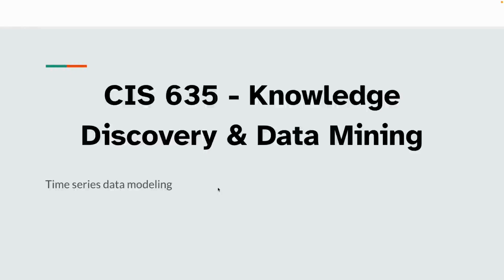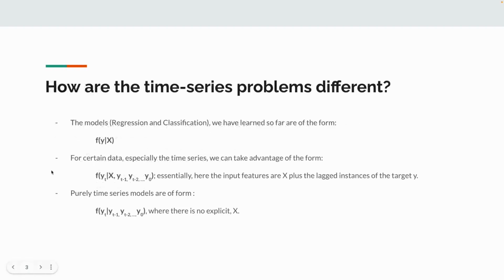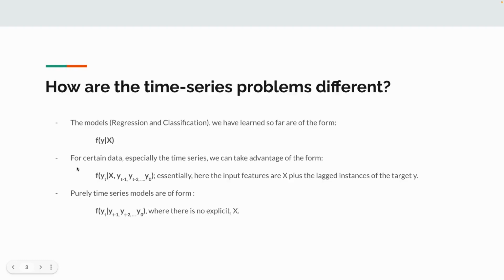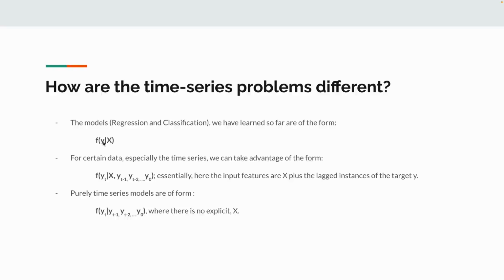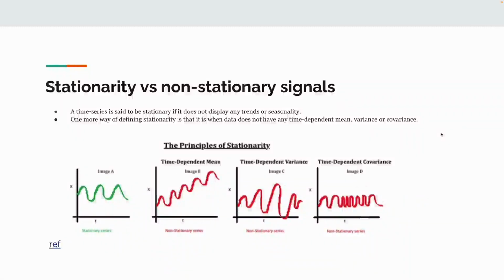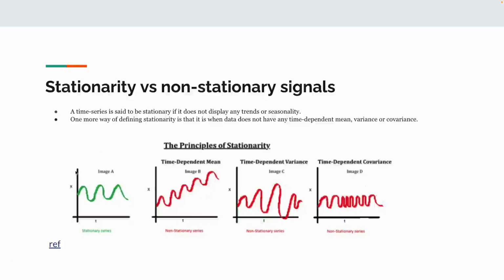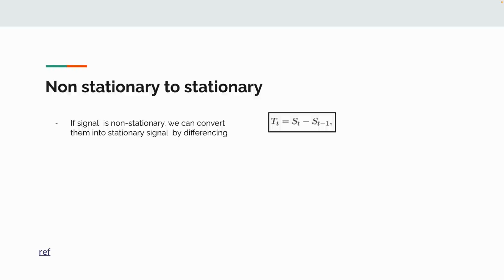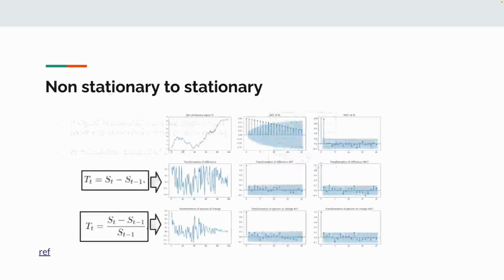Introduction to time series modeling (part 1)